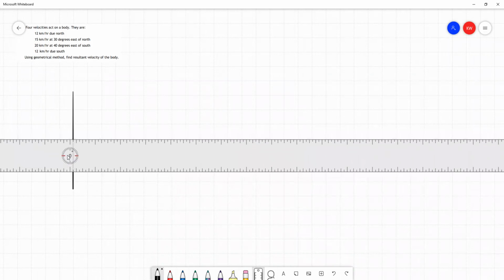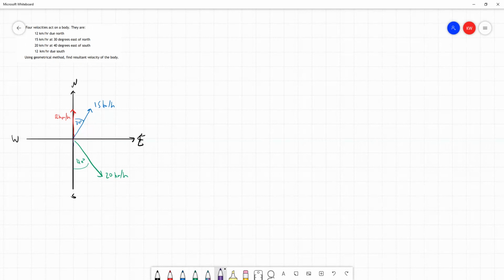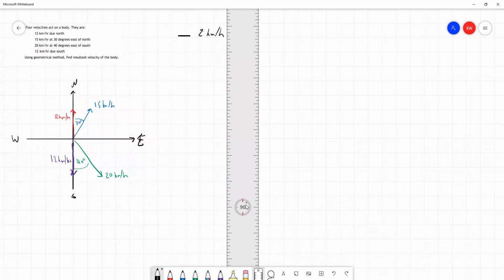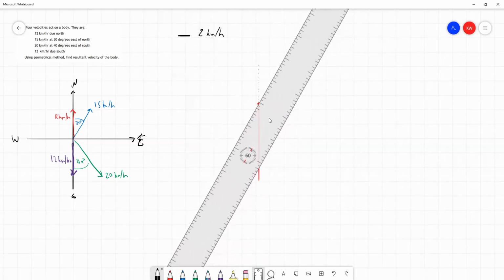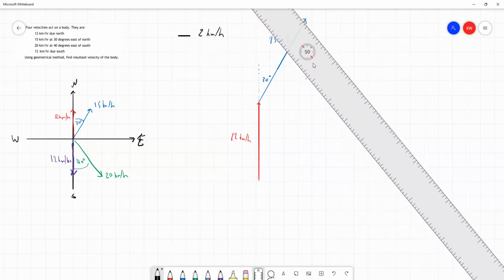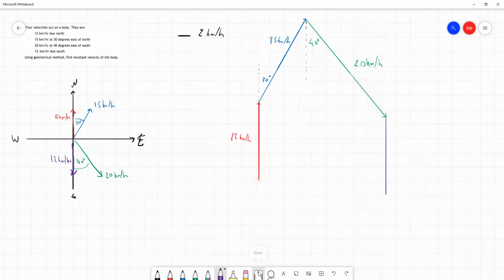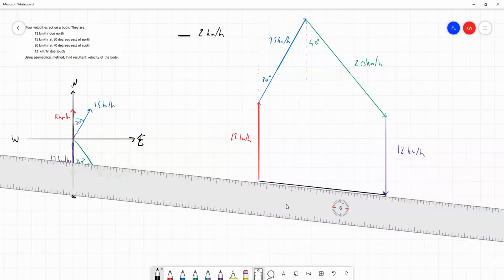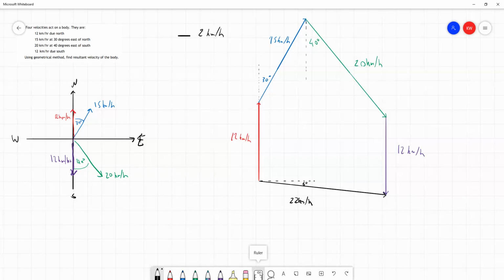Engineering Dynamics Tutorial Sheet LO1 Q13